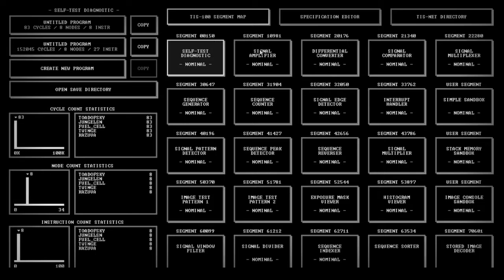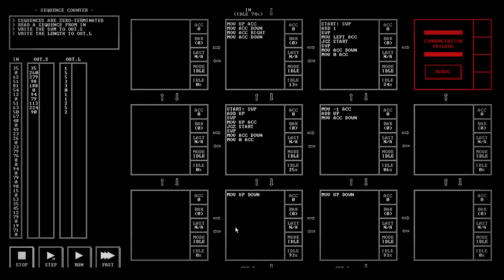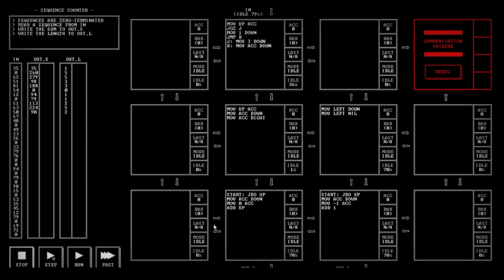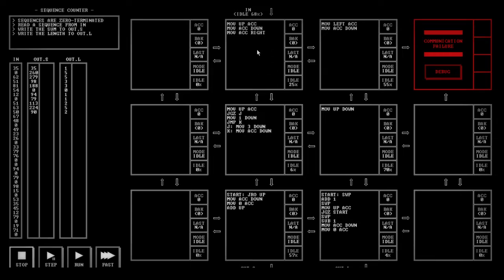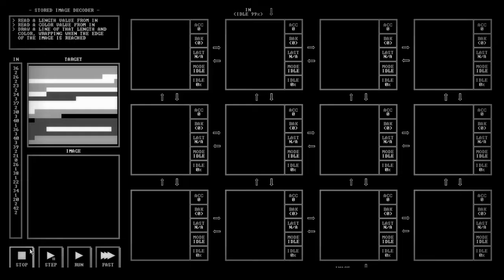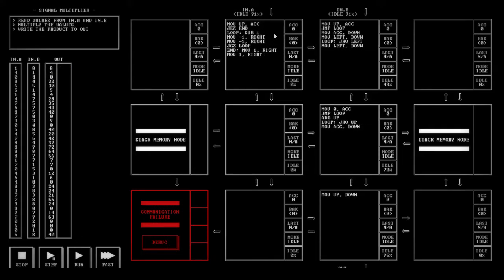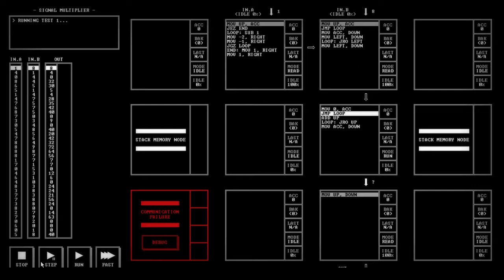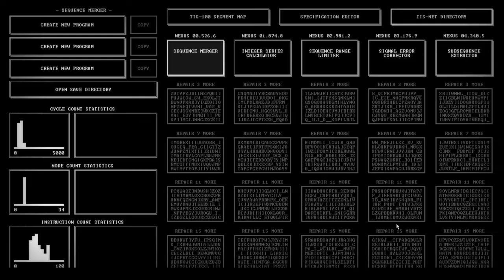Totally Interesting Symbology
Watch in amazement as TIS-100 makes distributed assembly programming fun!